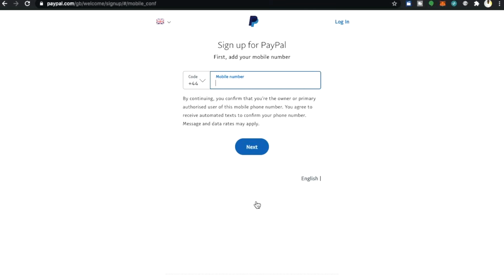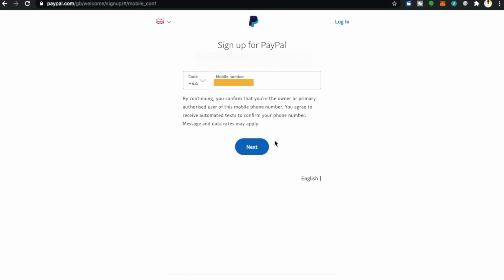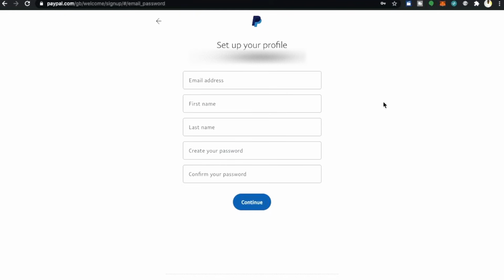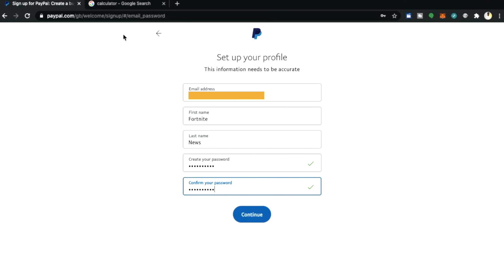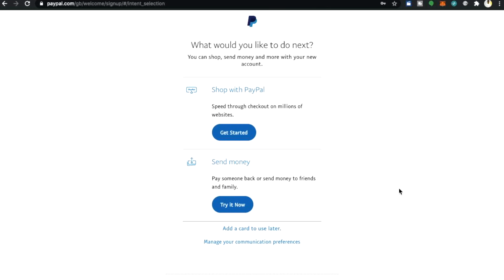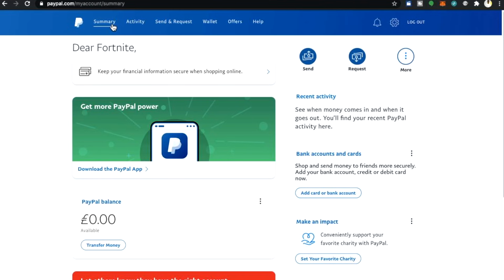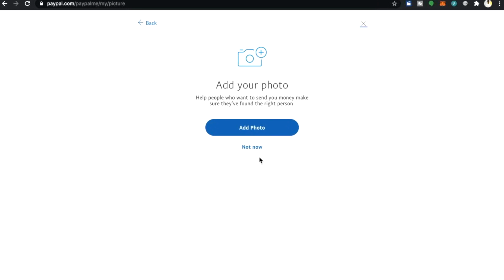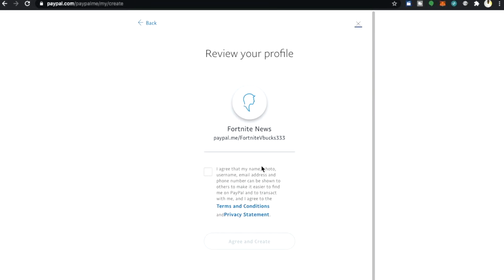How To Set Up PayPal Account Without Bank Account And Get Paid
How to set up paypal account without bank account credit or debit card

You get £10 when you accept my invite to PayPal and spend £5.

You will need a mobile to complete this process I have linked a cheap mobile phone for you that you can order at the following links

Nokia 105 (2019 edition) – Black
Only £17.68

Unlocked Oakcastle F100 Dual Sim Basic Simple Mobile Phone